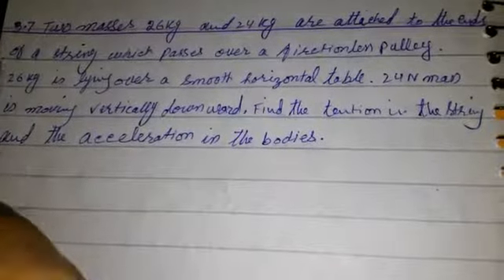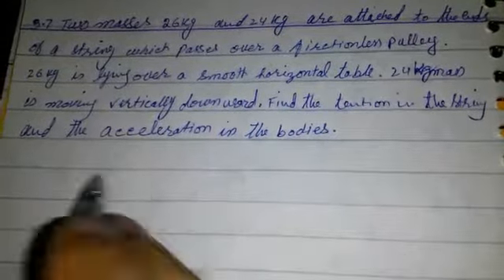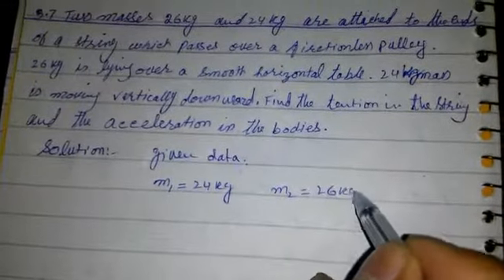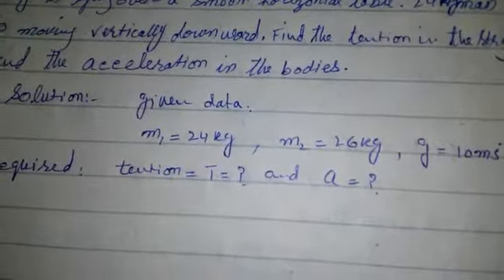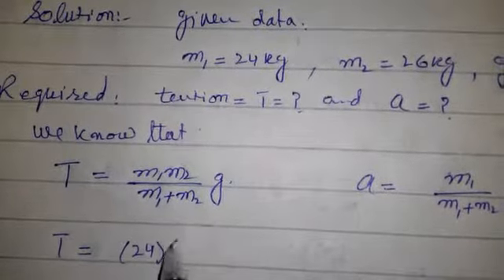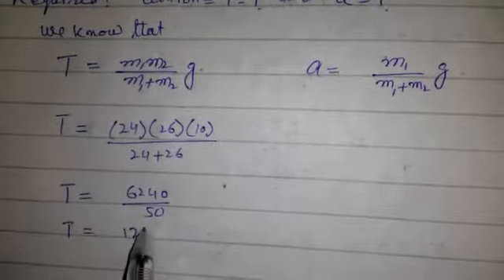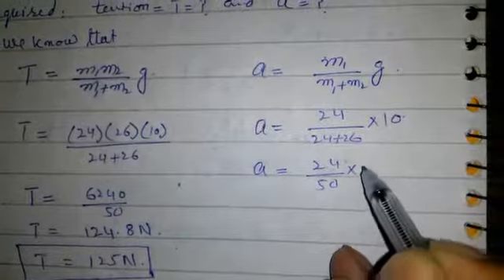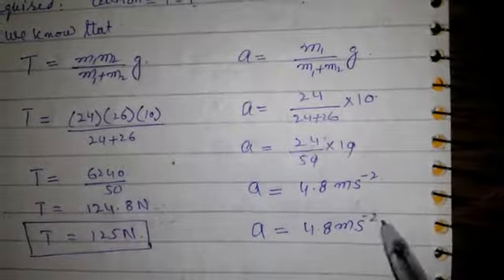Numericals from Dynamics, 3. 7. PTBB. FTBB. LECTURE # 5.